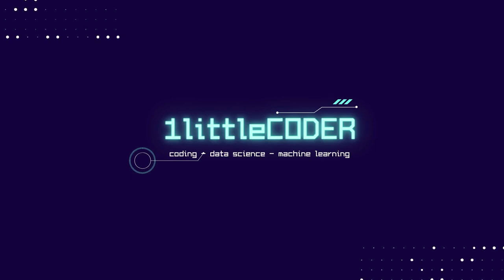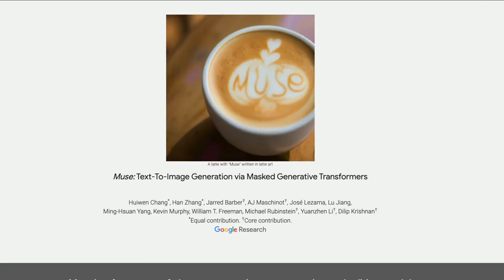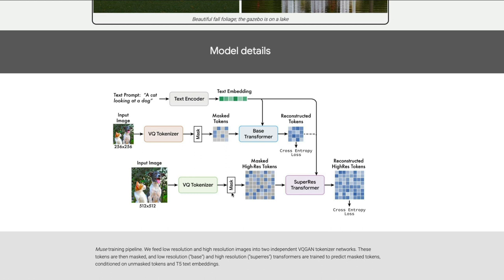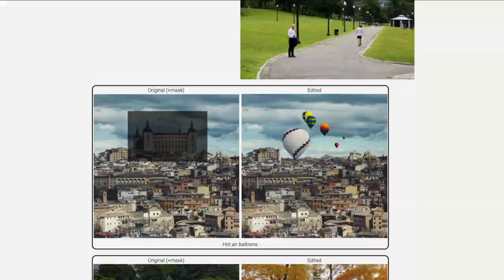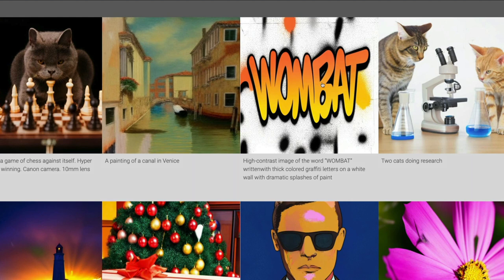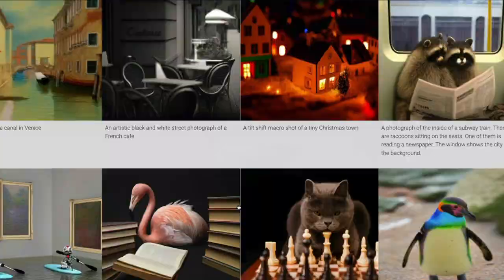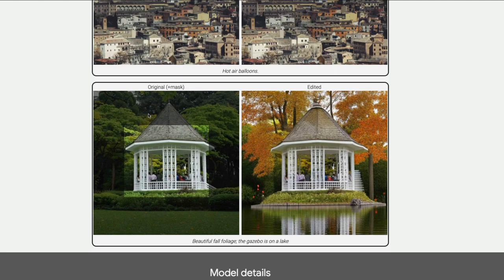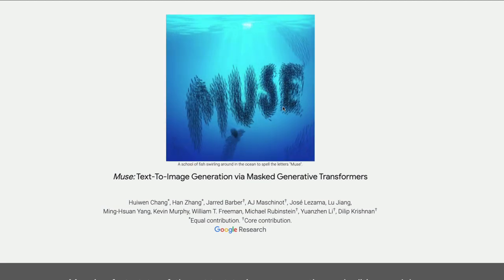Muse - new AI image Model Architecture from Google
Muse, a text-to-image Transformer model that achieves state-of-the-art image generation performance while being significantly more efficient than diffusion or autoregressive models. Muse is trained on a masked modeling task in discrete token space: given the text embedding extracted from a pre-trained large language model (LLM), Muse is trained to predict randomly masked image tokens. Compared to pixel-space diffusion models, such as Imagen and DALL-E 2, Muse is significantly more efficient due to the use of discrete tokens and requiring fewer sampling iterations; compared to autoregressive models, such as Parti, Muse is more efficient due to the use of parallel decoding. The use of a pre-trained LLM enables fine-grained language understanding, translating to high-fidelity image generation and the understanding of visual concepts such as objects, their spatial relationships, pose, cardinality, etc. Our 900M parameter model achieves a new SOTA on CC3M, with an FID score of 6.06. The Muse 3B parameter model achieves an FID of 7.88 on zero-shot COCO evaluation, along with a CLIP score of 0.32. Muse also directly enables a number of image editing applications without the need to fine-tune or invert the model: inpainting, outpainting, and mask-free editing.

Unlike Stable Diffusion, Muse is not yet open source (both model and its weights). There's no date on when it might be open source. As of now, the best we have got is Stable Diffusion but this is an entirely new architecture.